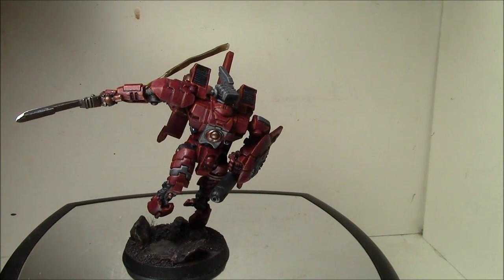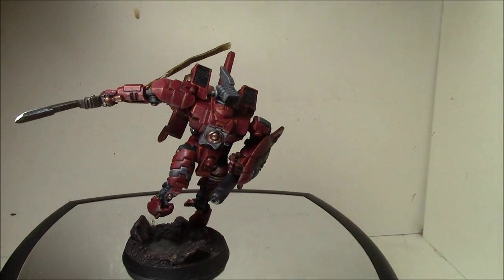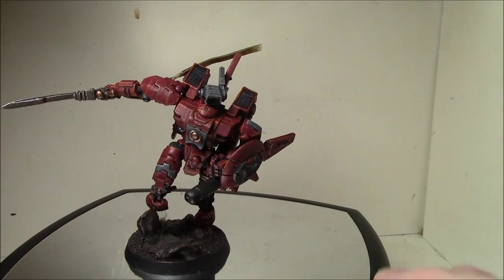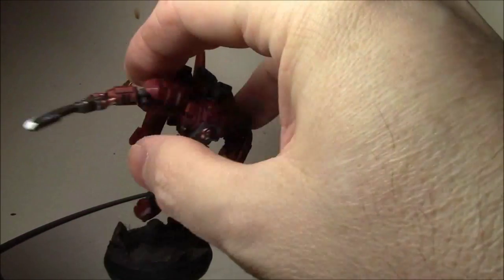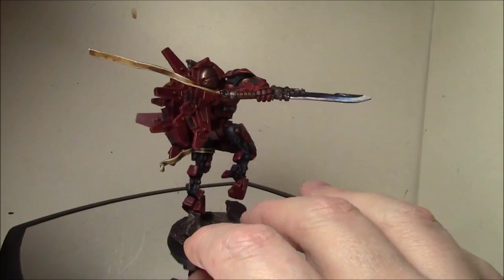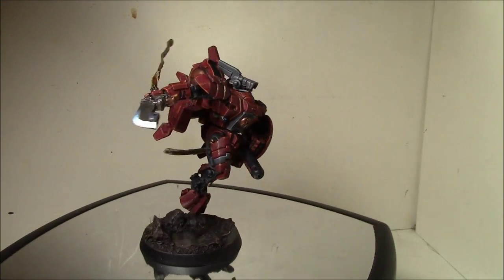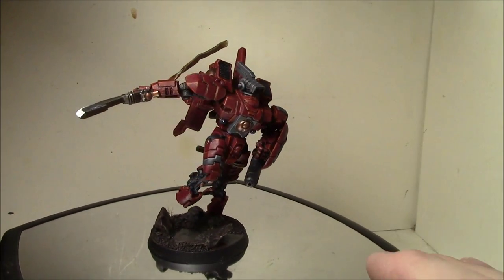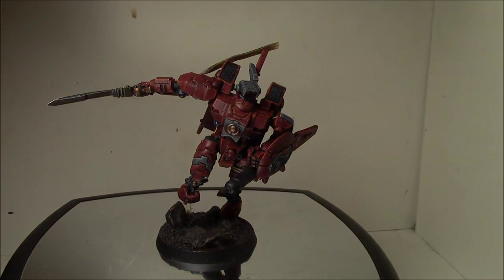vlog #714 - Showcase: Commander Farsight